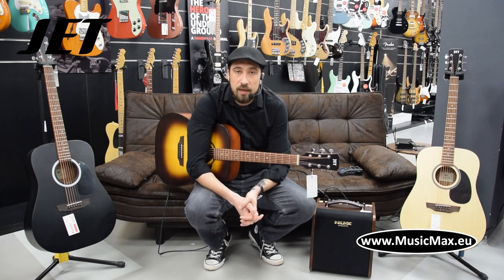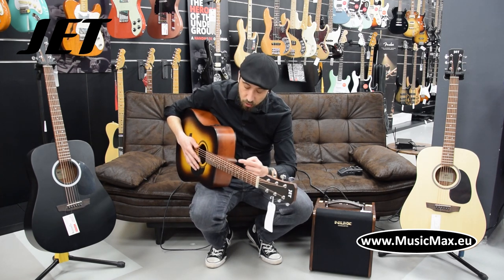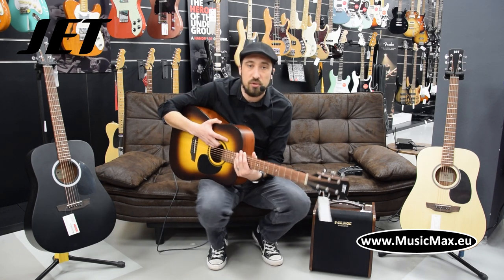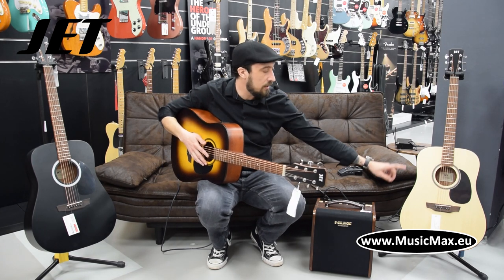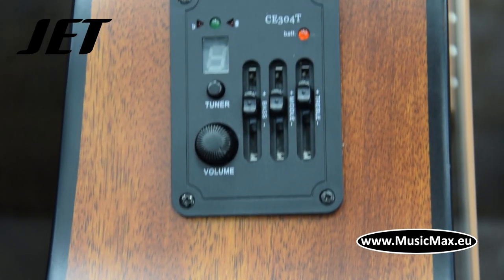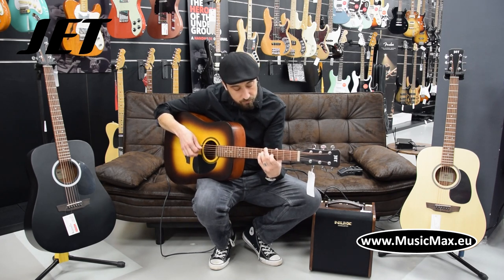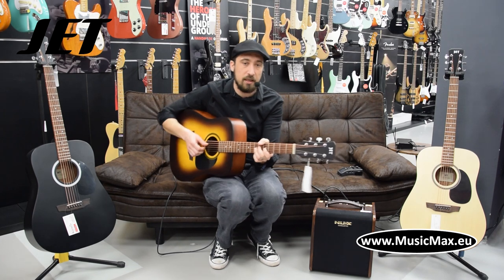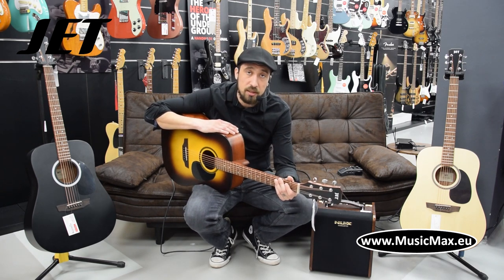JET JDE-255 Electro Acoustic guitar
JET guitars are manufactured in factories around the world. Most of them are manufactured in a factory located in Indonesia, using the latest technologies and meeting all international quality standards.

JD-255 BLK/E JET; black matte color is suitable for those who looking for eccentricity and creativity of musical personalities. Due to its design, the guitar offers an excellent flow of sound and vibration. In the style of modern standards and technology.

Visually, instruments with an open pore finish are beautiful, responsive with open sound. Instruments with OP finishes are very nice to touch and so extremely playable. The same effect is accentuated by the wood cut of the top panel, which reveals the original structure of the wood fibers.

When it comes to the design of JET acoustic guitars, it is especially worth noting the Merbau wood frame. Merbau wood proved to be much stronger than other materials. And its specific weight contributes to the sound quality. Because of its characteristics, this tree is used in construction, for boats and traditional instruments. In Fiji and many other Southeast Asian countries, this tree is considered sacred. Hardness and strength exemplify the finest human qualities. The model is equipped with JET electronics ce304T!

Color: Black
Top: Spruce
Sides: Mahogany
Back: Mahogany
Neck: Mahogany
Number of Frets: 20
Scale: 647,7 mm
Electronics: ce304T
Hardware Finish: Chrome